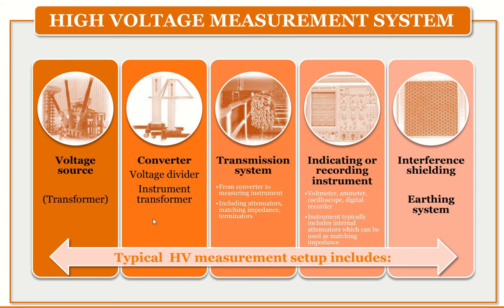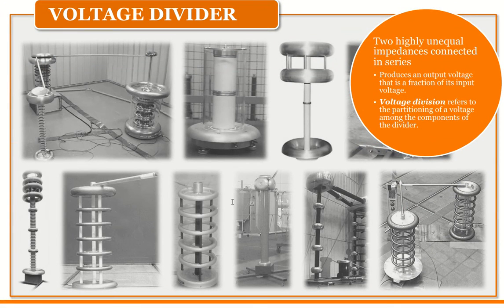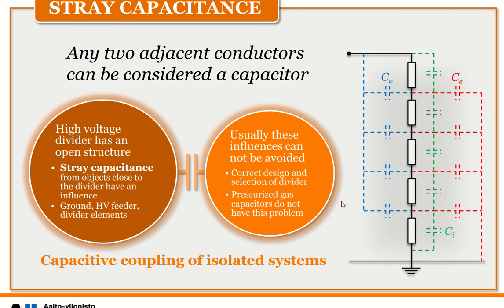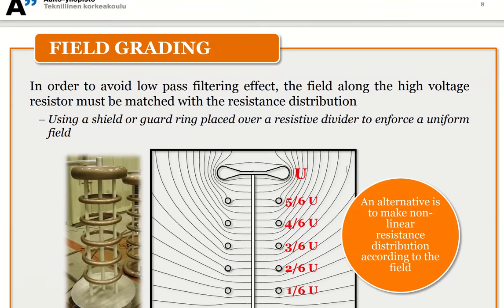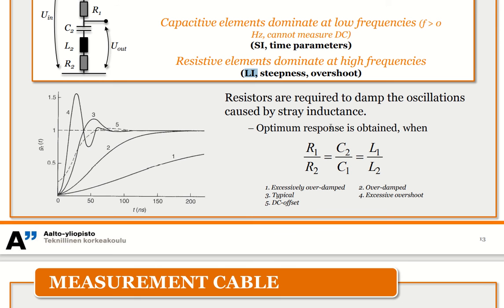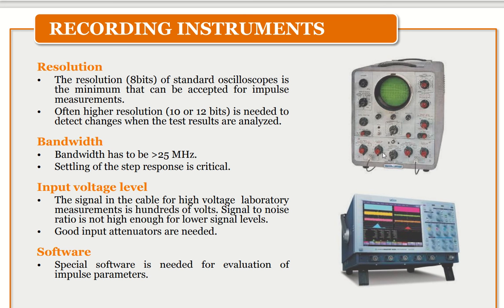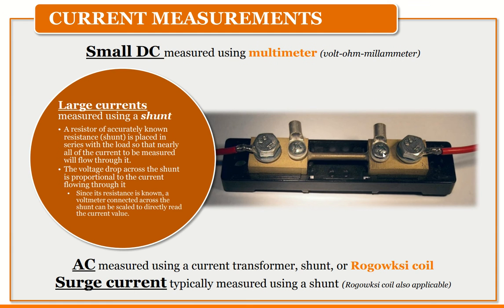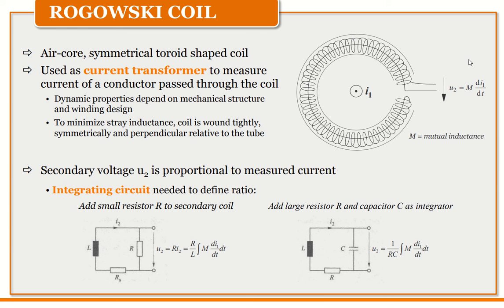High voltage measurment system